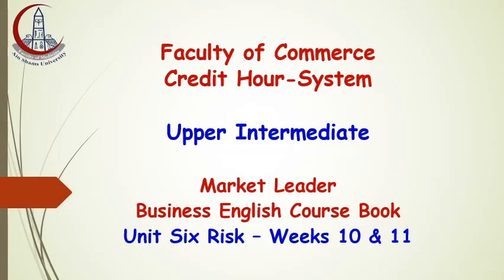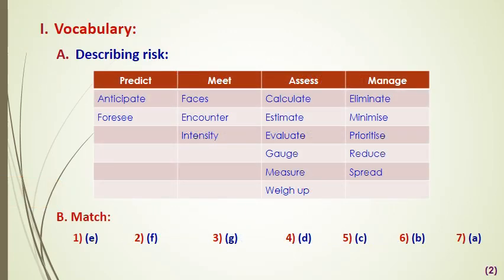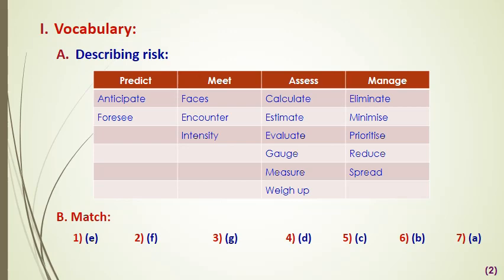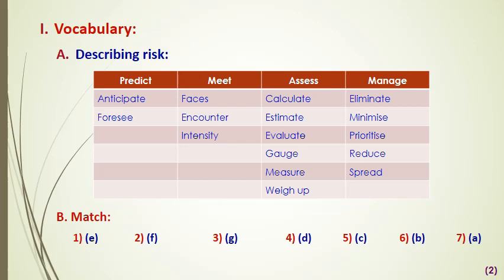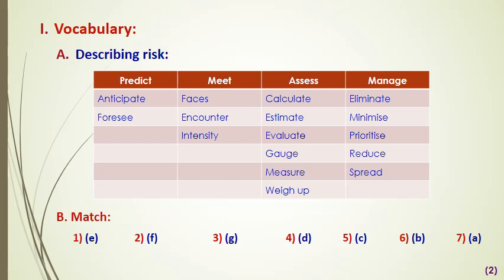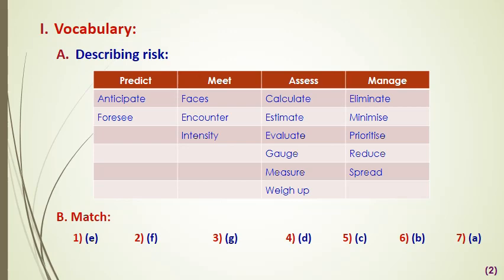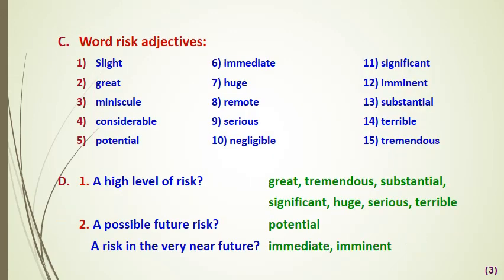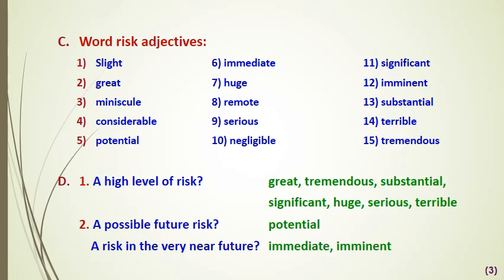المستوي الثاني - لغة أجنبية في مجال الأعمال - د/ هالة السيد - U 6